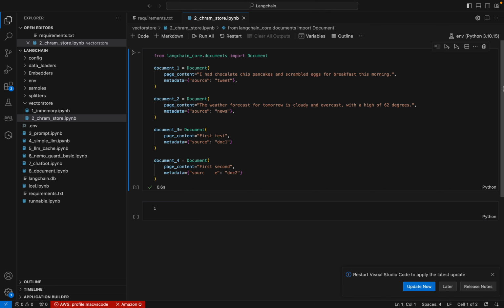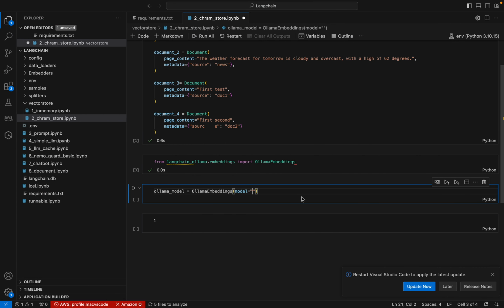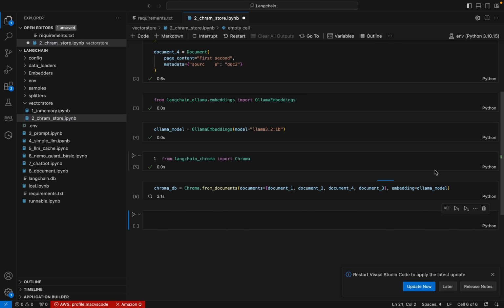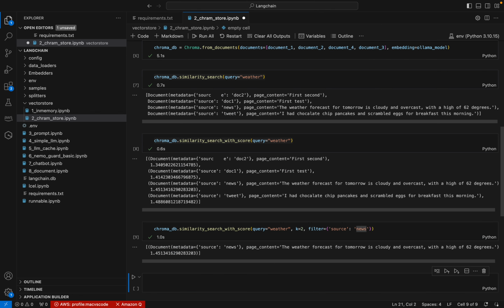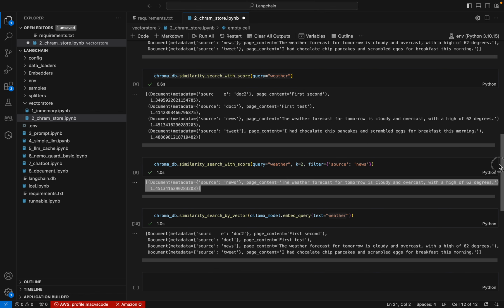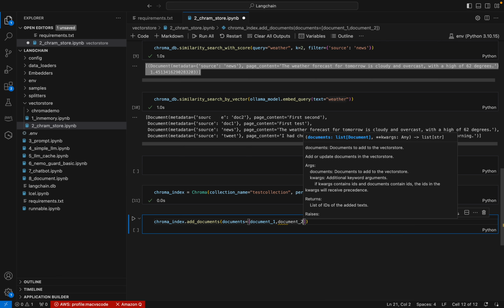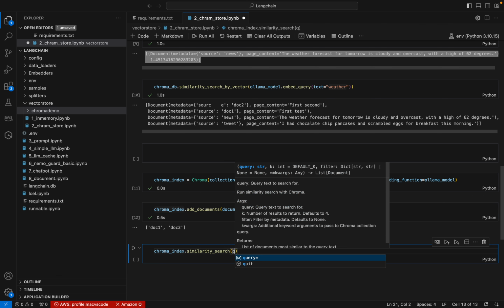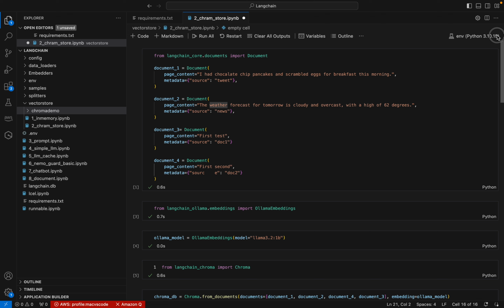Langchain Tutorial | Vector Store | Part 2 | Chroma VectorStore | Save, Load, Search, & Filter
Dive into the world of Chroma VectorStore with this in-depth tutorial designed to help you harness the power of vector databases for advanced AI applications. In this video, you'll learn:

    Introduction to Chroma VectorStore
        What is Chroma DB, and why it's a game-changer for document retrieval and similarity search.

    Saving and Loading Chroma DB
        Step-by-step process to save your Chroma database.
        How to efficiently load a previously saved database.

    Adding Documents
        Demonstration of how to add new documents to your Chroma VectorStore with ease.

    Similarity Search
        Perform standard similarity searches and similarity searches with scoring.
        Compare and analyze results for different query scenarios.

    Advanced Filtering with Source
        Learn to filter retrieved documents based on their source.
        Customize retrieval strategies to meet specific use cases.

    Controlling Retrieval
        Techniques to control the number of documents retrieved for optimized results.

This video is perfect for developers, data scientists, and AI enthusiasts aiming to level up their skills with Chroma DB and LangChain. Watch now to master the fundamentals and advanced features of Chroma VectorStore!